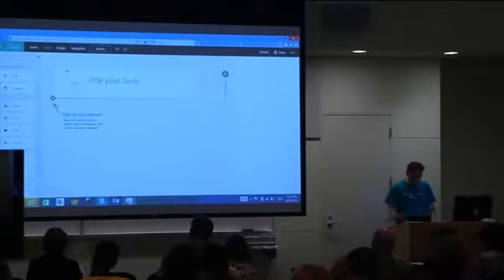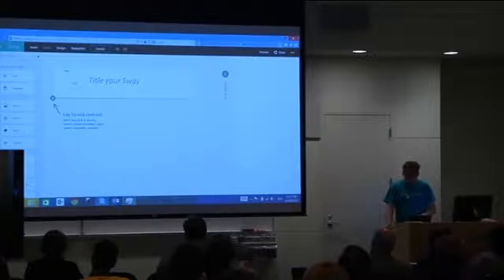WIPTTE: Sponsor Talks - Sway: Modern Content for Modern Devices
2:30 pm - 3:00 pm Chris Pratley - Sway: Modern Content for Modern Devices